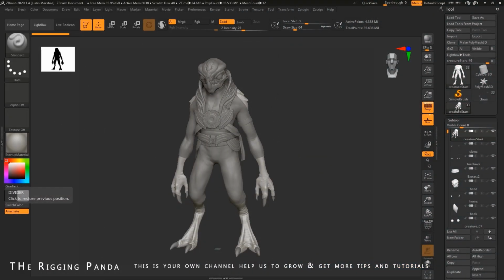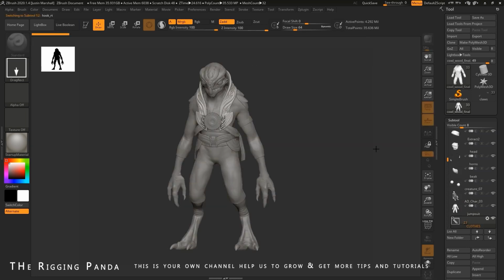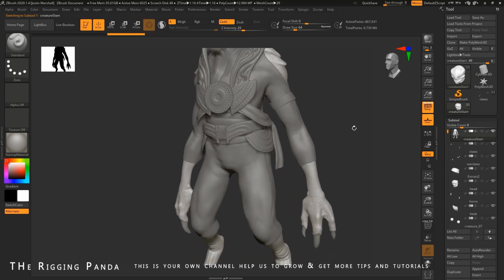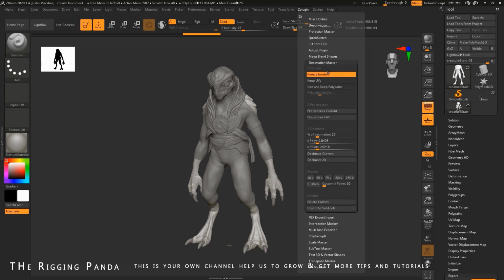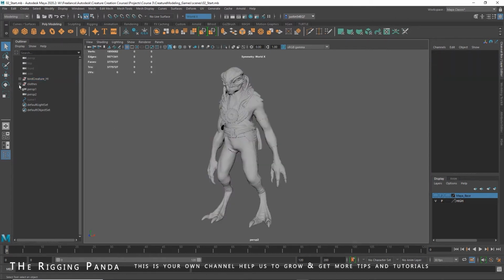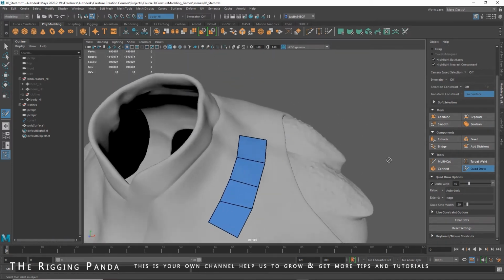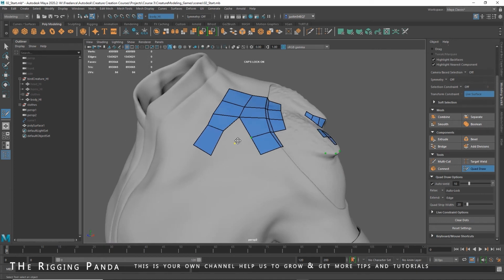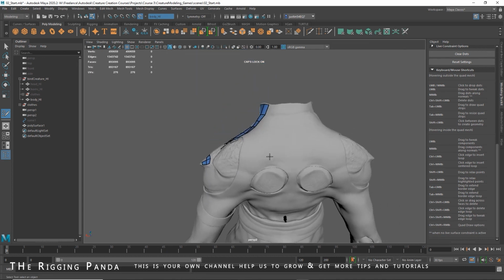Master 3D Creature Modeling: Pro Secrets in Maya & ZBrush | Lessons 01 & 02 for Game Artist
Ready to take your 3D modeling skills to the next level? In this tutorial, we dive deep into the art of creature modeling for games using industry-standard tools, Maya and ZBrush. Whether you're an aspiring game artist or a seasoned professional, this video is packed with pro tips, techniques, and workflow strategies to help you create stunning, game-ready creatures from scratch.
🔍 What you'll learn:
• The complete process of creating a 3D creature model from concept to completion.
• Essential tips for sculpting realistic details in ZBrush.
• How to efficiently retopologize your model in Maya for optimal game performance.
• Texturing and painting techniques to bring your creature to life.
• Best practices for UV mapping, rigging, and exporting your creature model into a game engine.
🎨 Tools Used:
• Autodesk Maya
• ZBrush
• Substance Painter (optional)
By the end of this video, you’ll have a solid understanding of how to create detailed and optimized creature models for your next game project.

3D Creature Modeling
 Maya
ZBrush
  Game Art
 3D Modeling Tutorial
 Character Design
 Creature Design
 Game Development
Digital Sculpting
 3D Sculpting
 Game Artists
  Autodesk Maya
 ZBrush Tutorial
  Game Ready Models
  Retopology
 UV Mapping
  Texturing
  3D Art
  Game Assets
Substance Painter